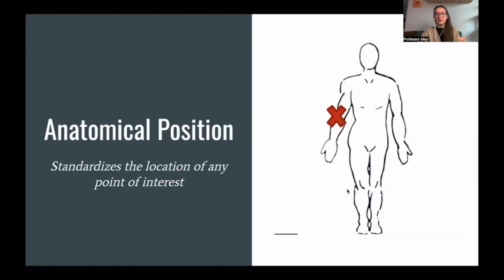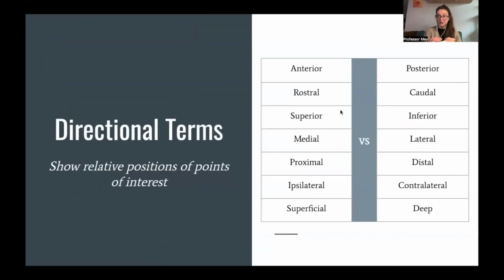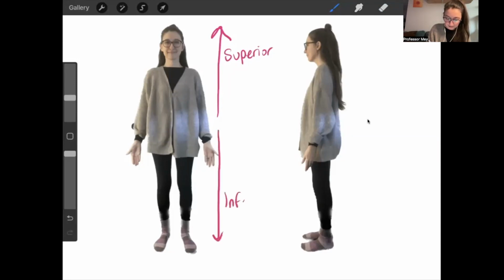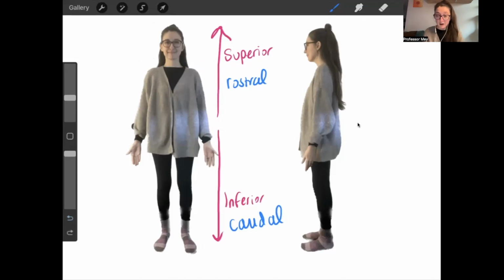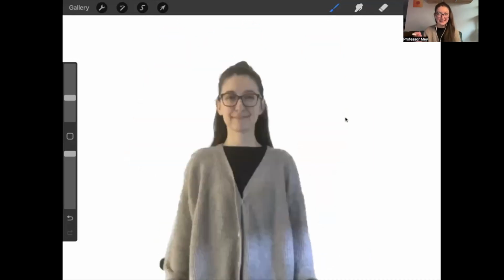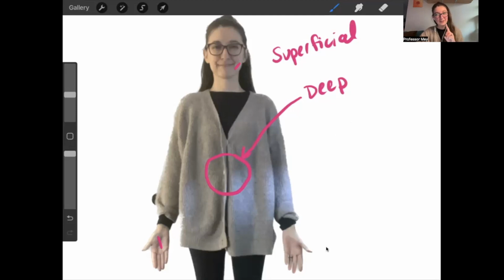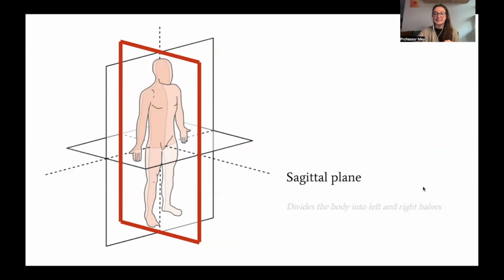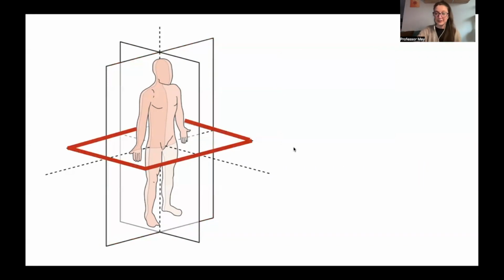Anatomy Question 2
This video answers Question 2 from the Biology Senior Content Developer: Assessment #1.